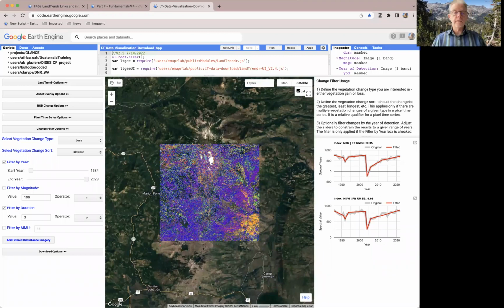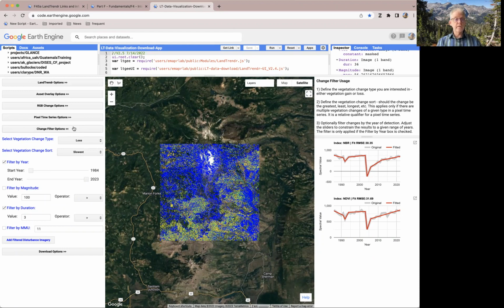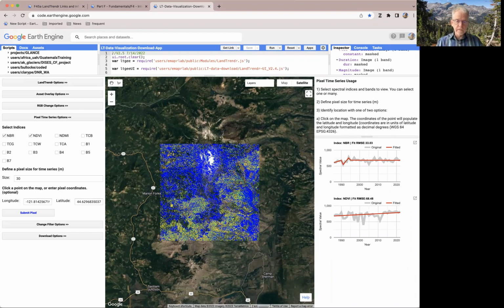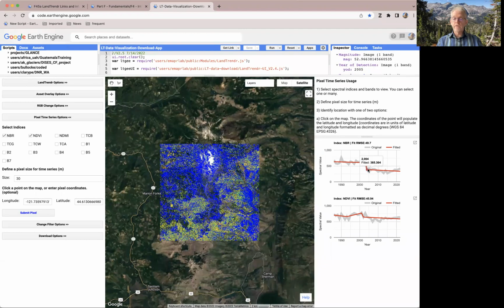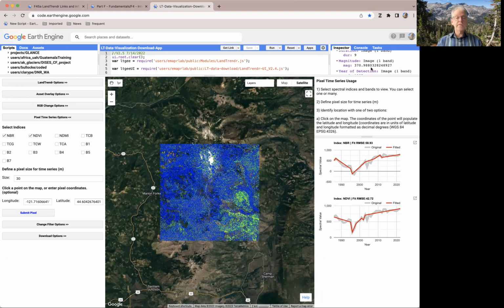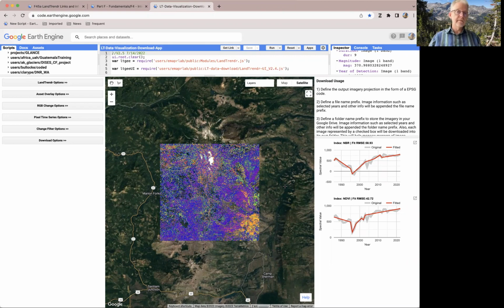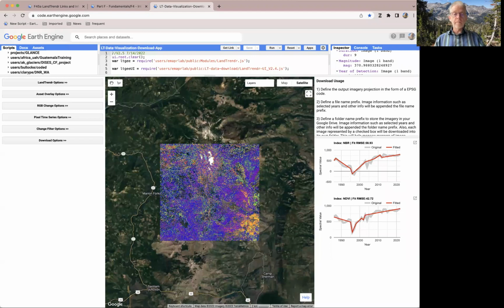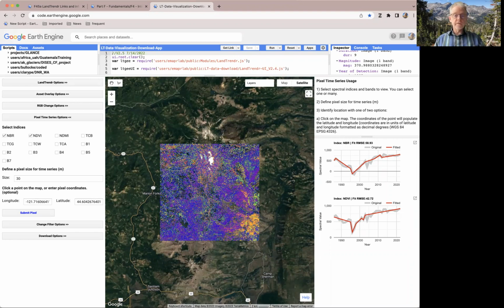F4 5 Practicum5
Chapters
0:00 - Introduction
0:22 - Layer Analysis
0:41 - Using the Inspector Tool
1:15 - Experimenting at the Pixel Scale
1:51 - Pixel Analysis with Intermediate Durations
2:54 - Exploring Disturbance Causes
3:45 - Run Code and Understand Map Accuracy
5:07 - Validation Tools Introduction
5:40 - Reflecting on Algorithm Outputs
6:20 - Adjusting Mapping Parameters
6:24 - Conclusion